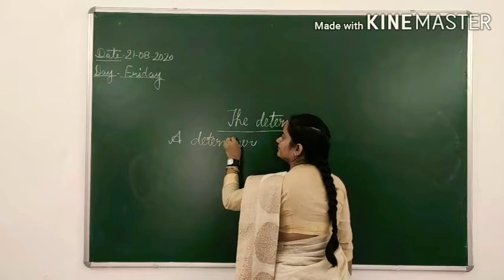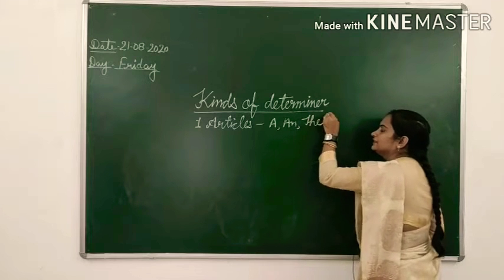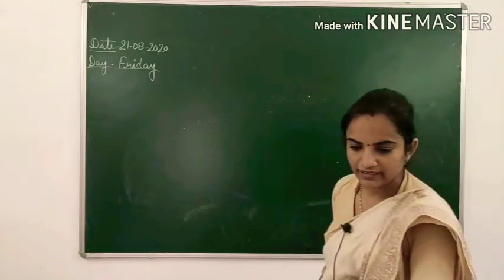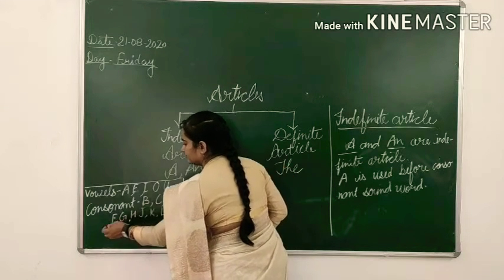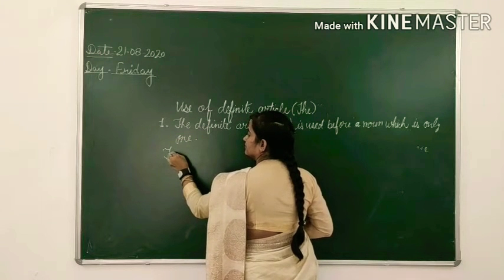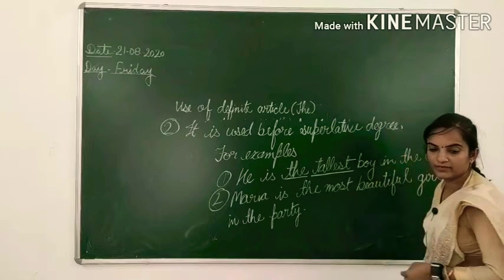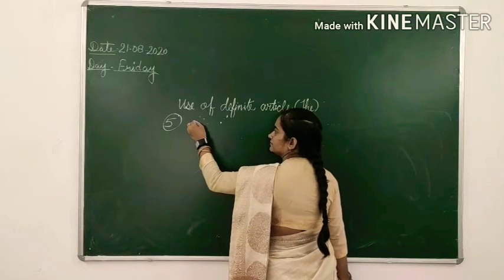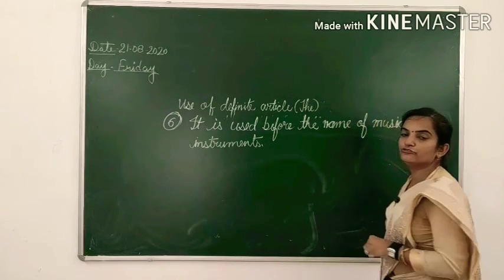Class-8,Subject- English Grammar, topic - The determiners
By Pratibha Singh